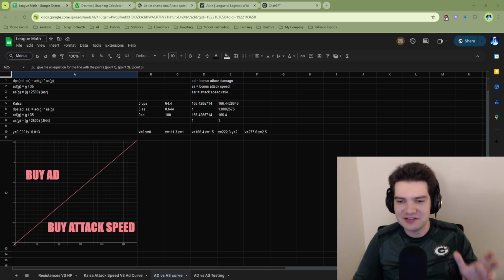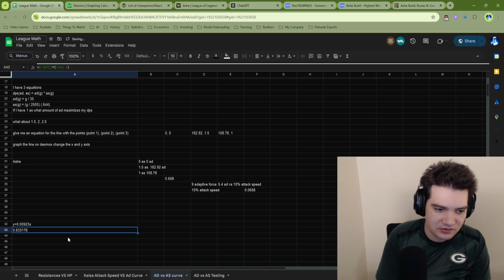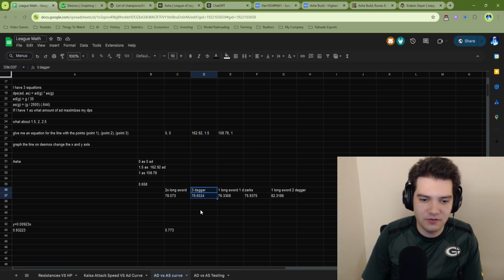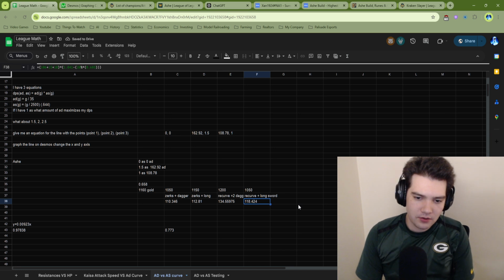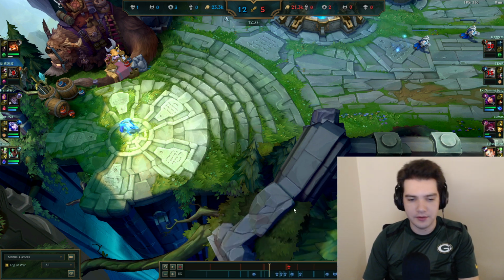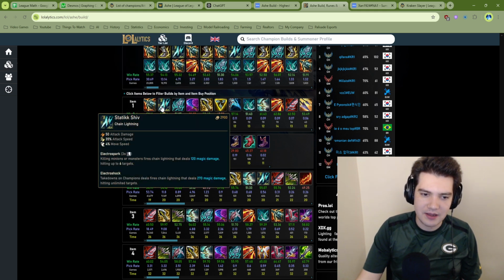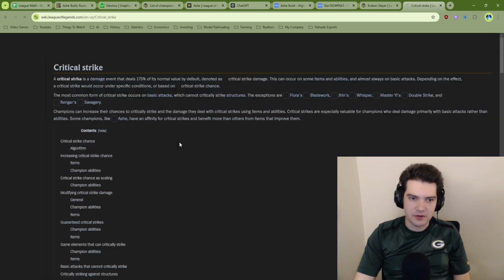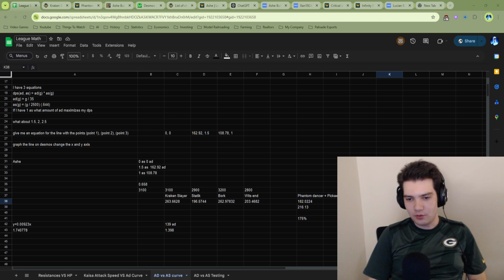When To Buy AD VS Attack Speed Part 2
In this video BenTbeyondrepair, Grandmaster Braum support main goes over when to buy ad vs attack speed. Especially focusing on ashe and kaisa.